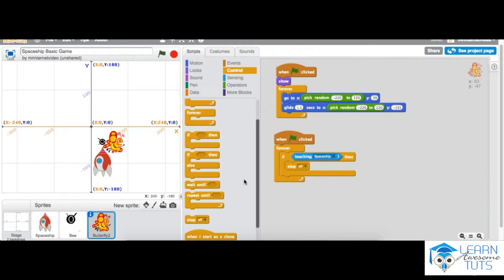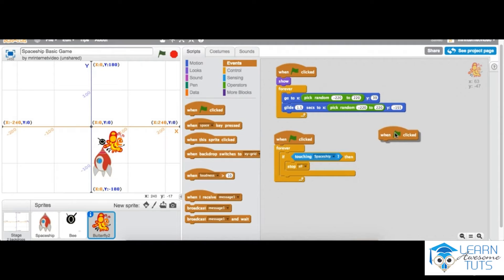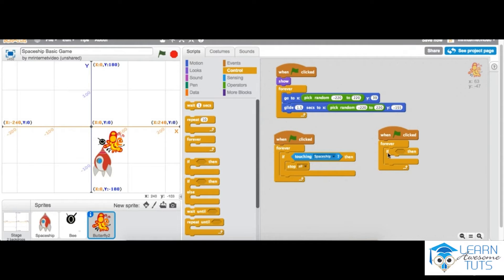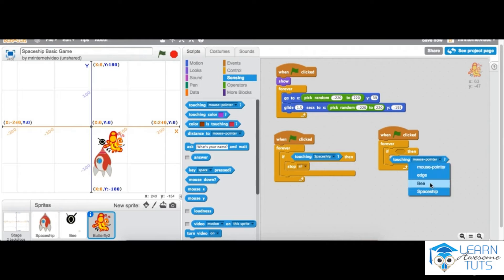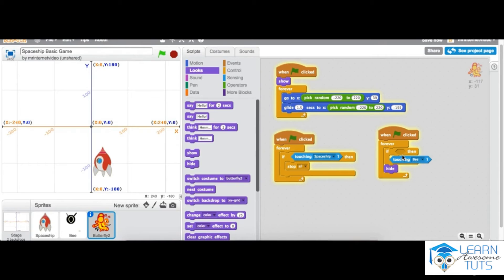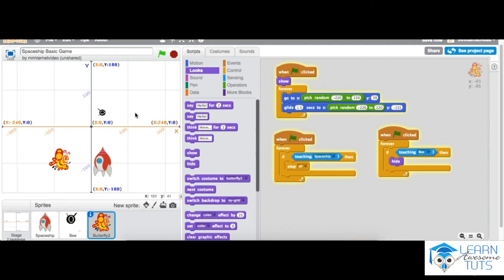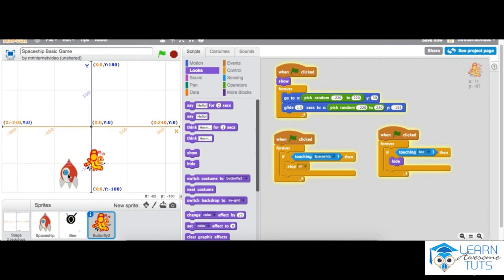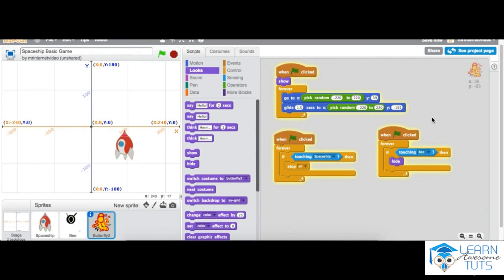24 Bee Hits Butterfly Hide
Bee Hits Butterfly Hide

Scratch Programming For Complete Beginners
Learning Scratch Programming